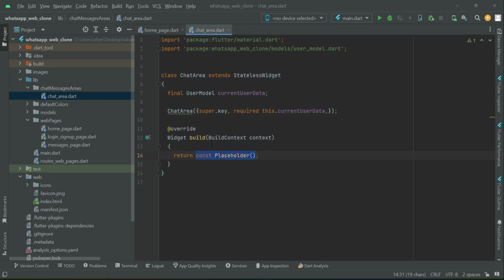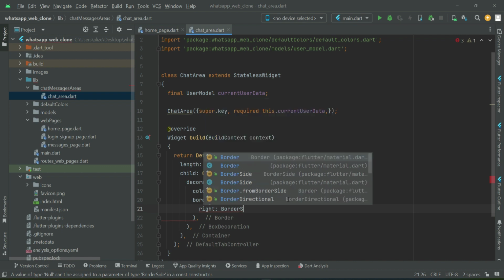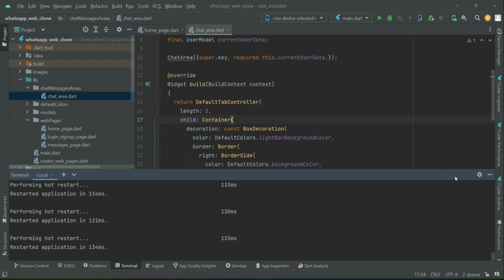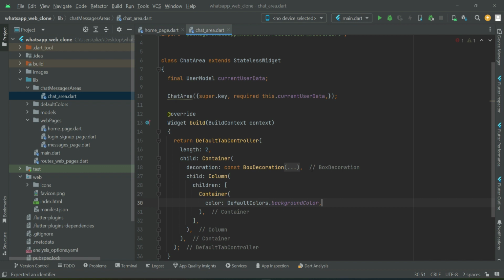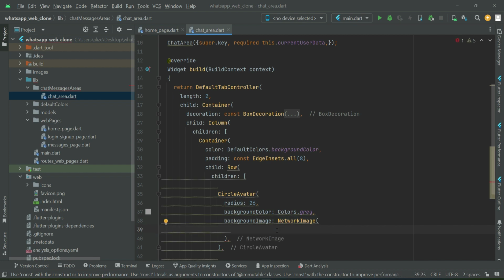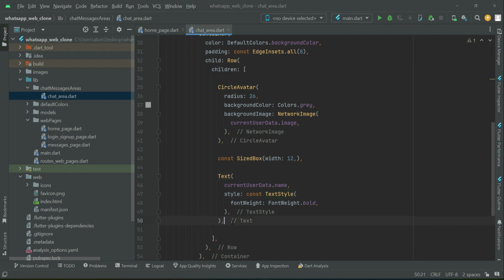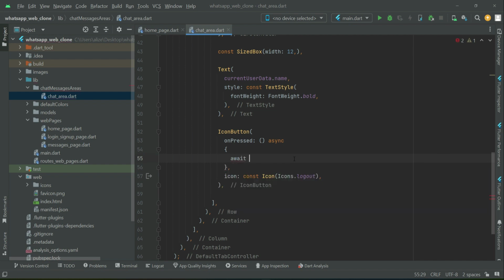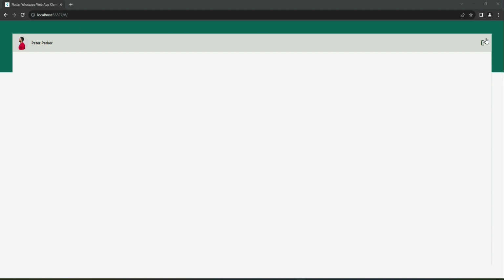Flutter Full Stack Developer Course | WhatsApp Clone Flutter & Firebase Web App Tutorial